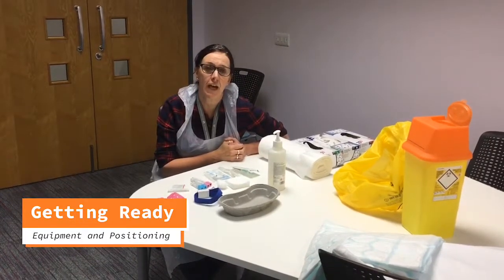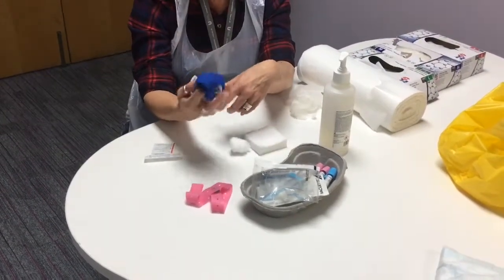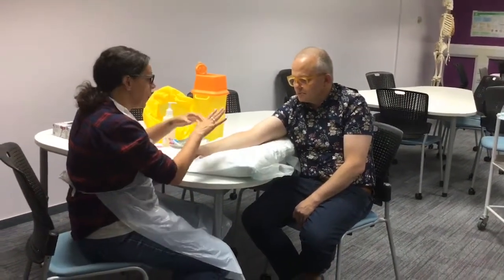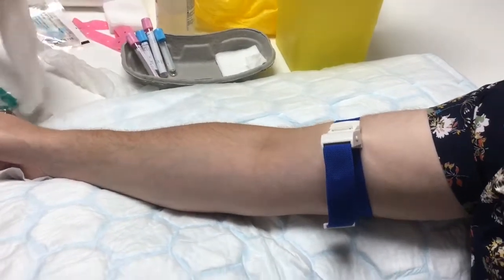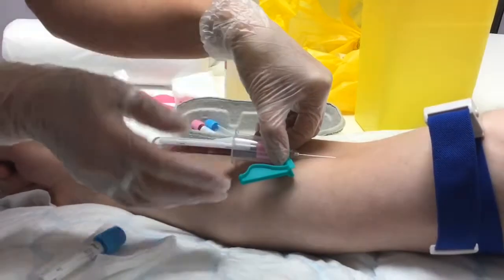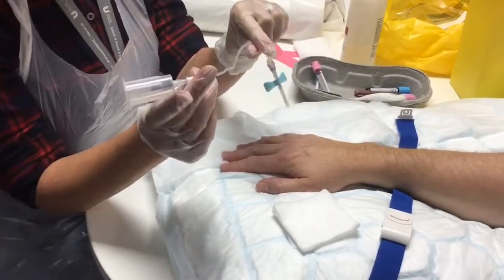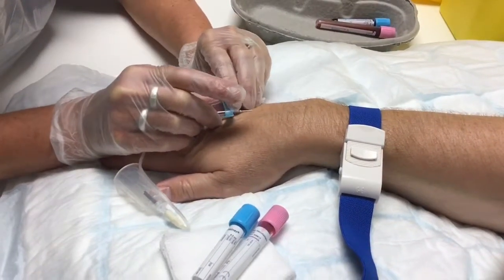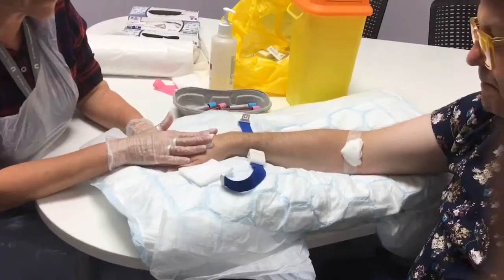Venepuncture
A demonstration of venepuncture using  two techniques